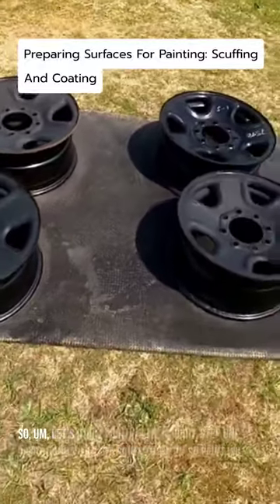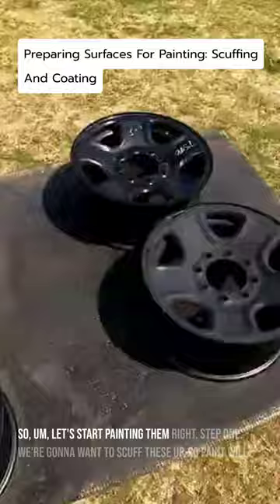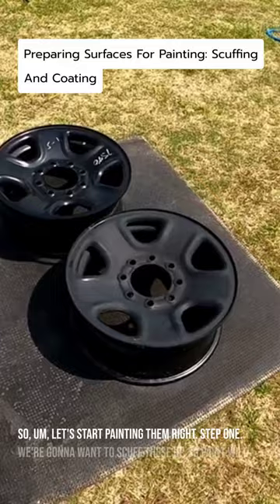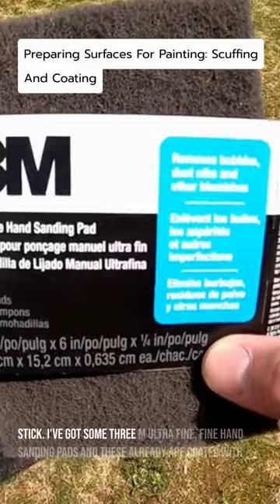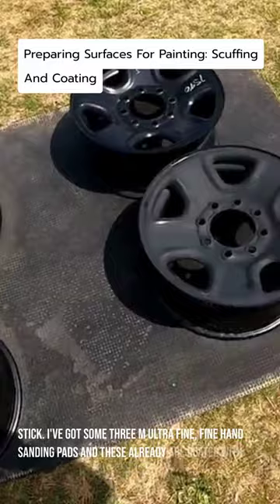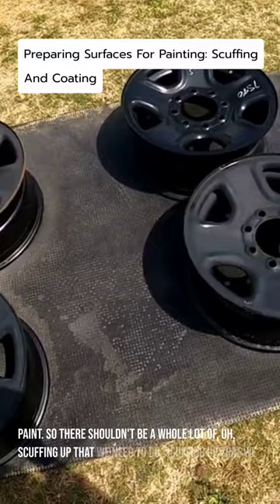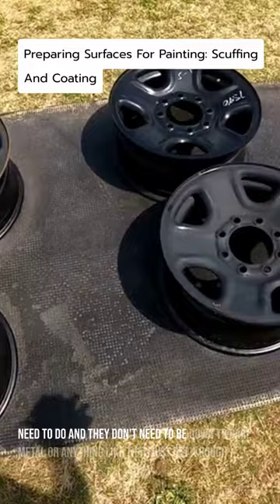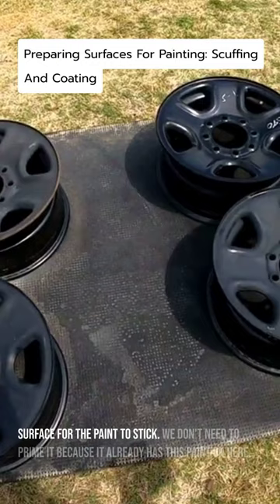Painting free steel wheels